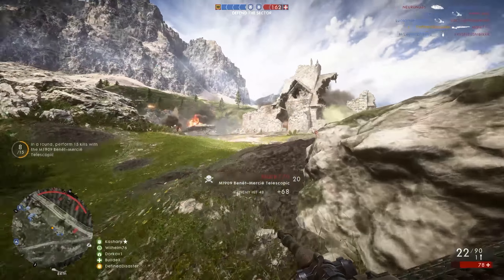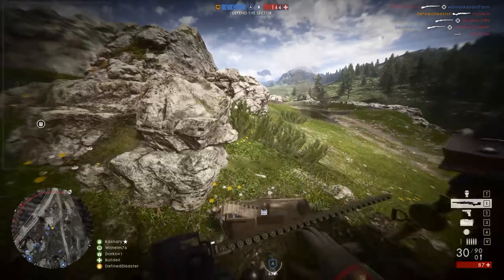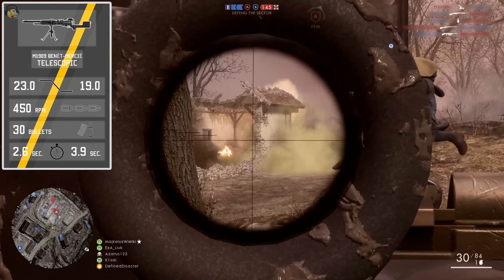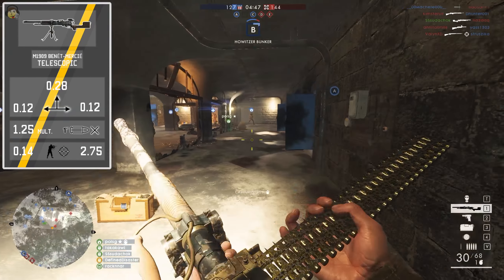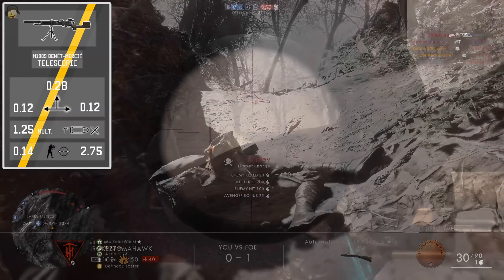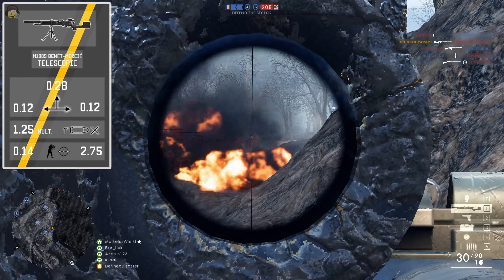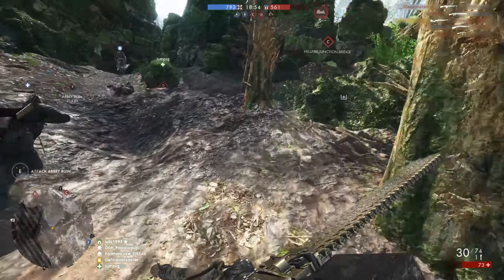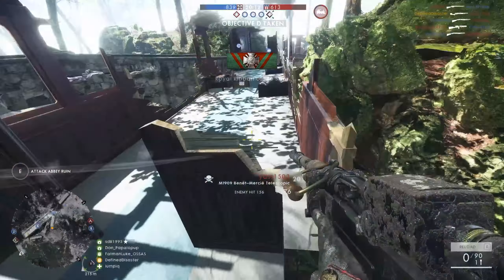[BF1] M1909 Benét-Mercié - Best Long Range LMG? [Weapon Review/Guide]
M1909 Benét-Mercié is, much like the Huot Automatic Low Weight a weapon that you either hate or love. In todays video we will be exploring the strengths & weaknesses, effective use and comparative performance of the weapon.

Feel free, as always, to leave your opinions, suggestions or comments down below!